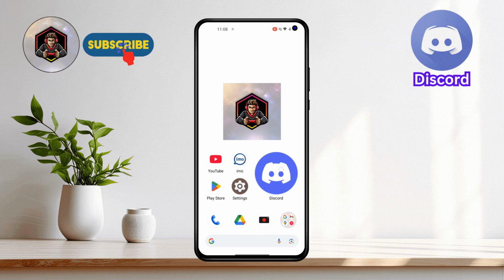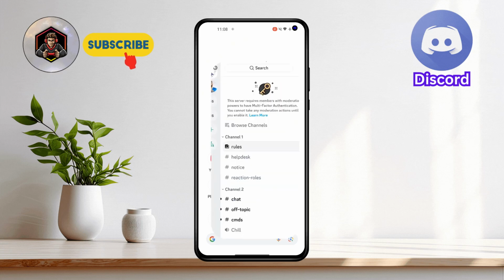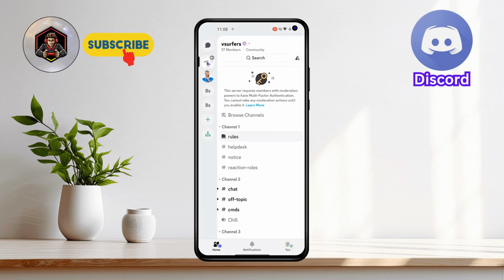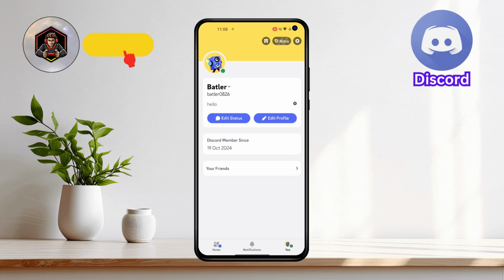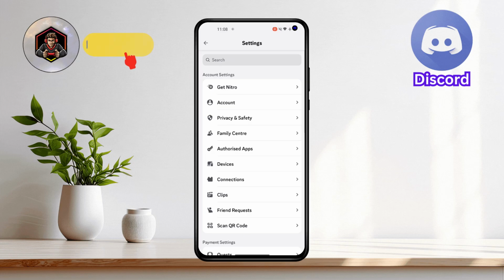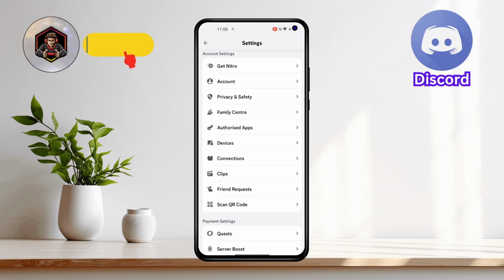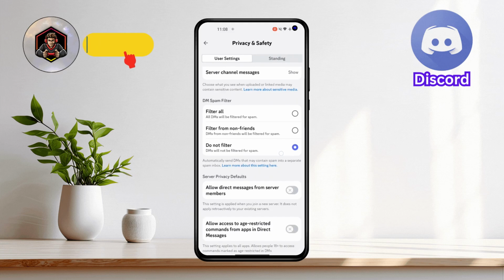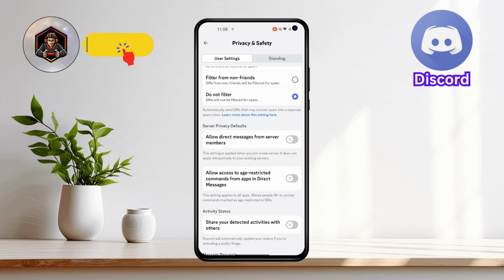How to Enable Direct Messages on Discord App | Quick Steps by Tips & Tricks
How to Enable Direct Messages on Discord App

Welcome to Tips & Tricks, your go-to source for practical tutorials and clever solutions! In today’s video, we’ll guide you step-by-step on how to enable direct messages on the Discord app (II). Discord is an amazing platform to connect with communities and friends, but knowing how to adjust your settings for direct messages (DMs) is crucial to enhance your experience.
This tutorial will show you where to find the DM settings, how to turn them on or off, and tips to ensure privacy and safety while chatting on Discord. Whether you're using the app on mobile or desktop, we’ve got you covered!
💡 Key Highlights:
How to enable DMs on Discord (I)
Manage privacy settings effortlessly
Bonus tips to optimize your chat experience